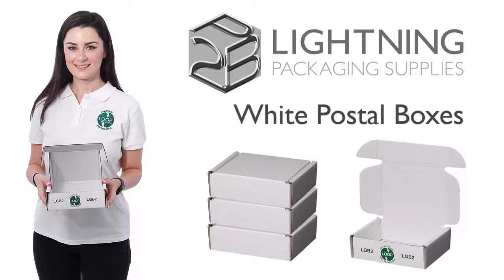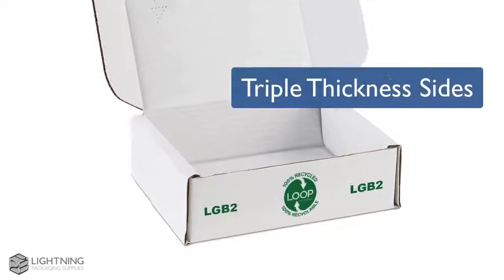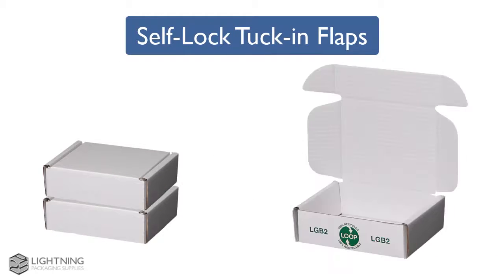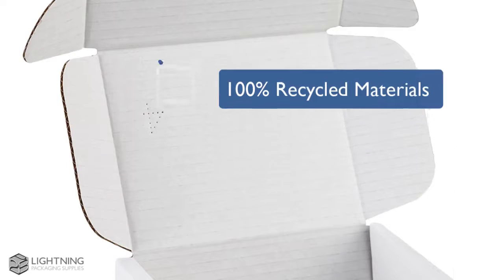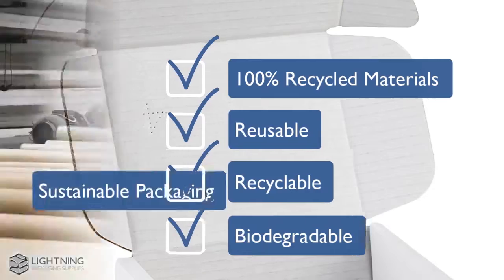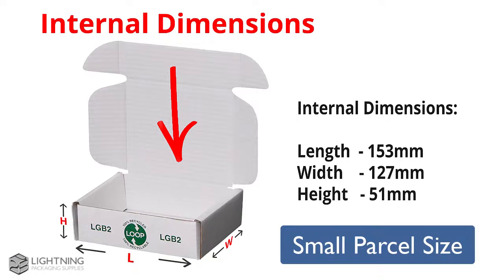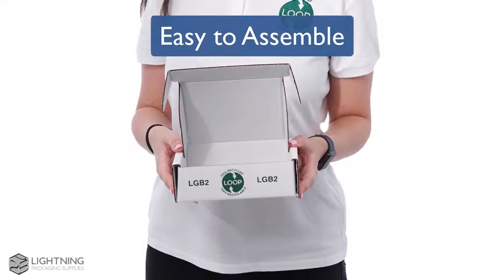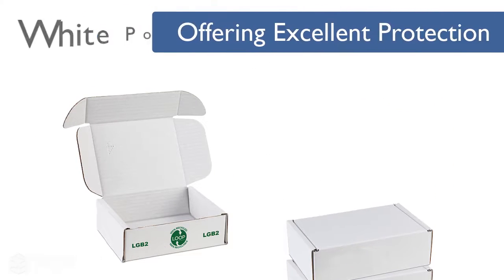buy white postal boxes on amazon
If you are looking to buy white postal boxes on Amazon, then watch this video to learn everything you need to know about buying white postal boxes on Amazon.

Chapters
(0:00) White postal boxes on Amazon
(0:08) White postal boxes with triple thickness sides
(0:12) White postal boxes with tuck-in flap
(0:18) White postal boxes eco-friendly
(0:28) White postal boxes sustainable
(0:33) White postal boxes on Amazon internal dimensions
(0:37) White cardboard boxes easy to assemble are supplied flat
(0:43) White postal boxes offer excellent protection
(0:47) White postal boxes on Amazon link to Amazon